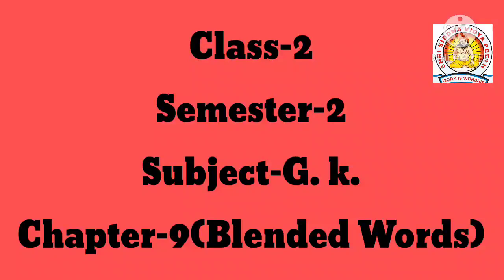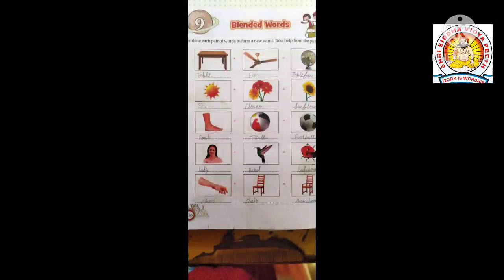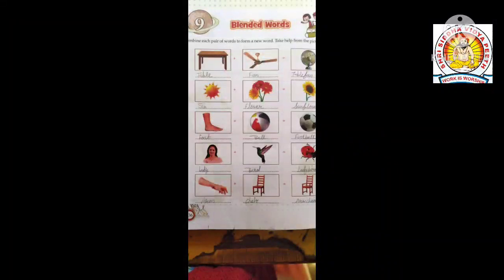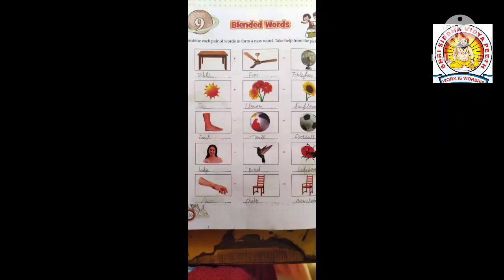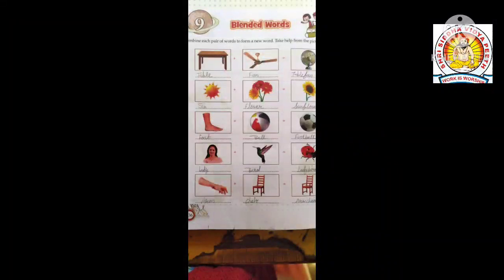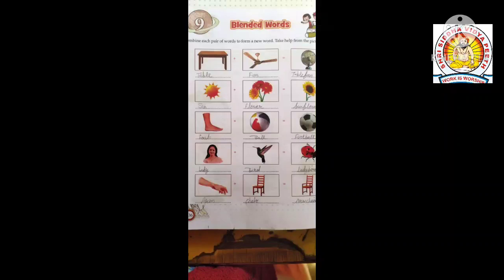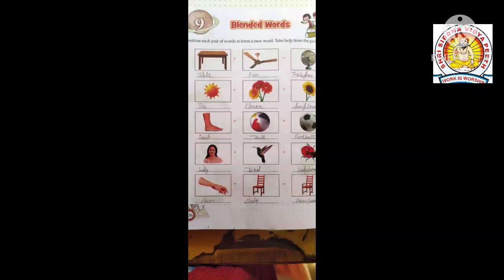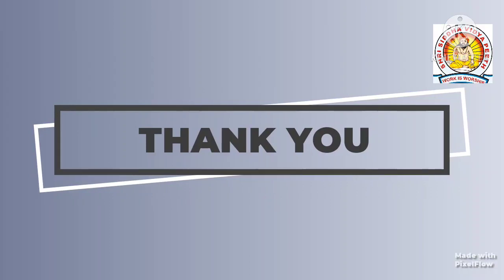Class-2 Semester-2 Subject-Gk chapter-9(Blended words)